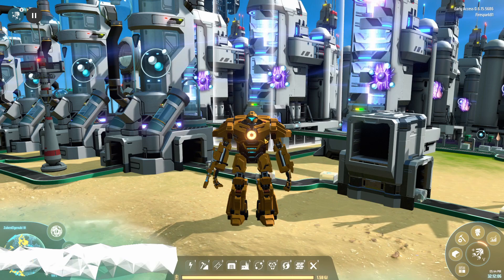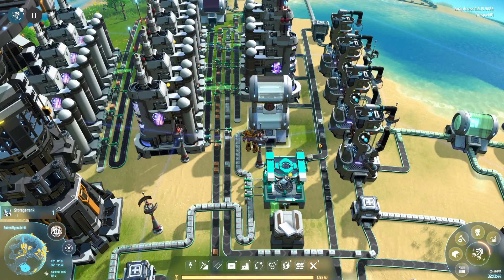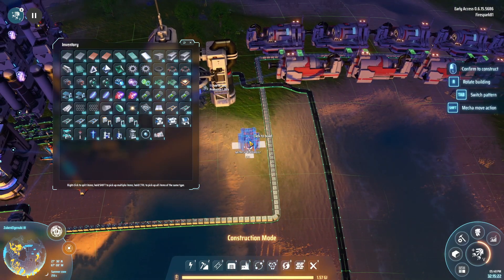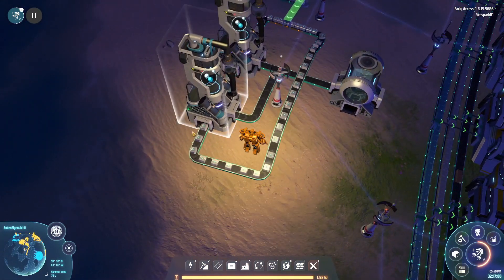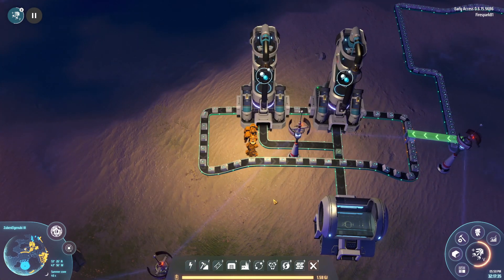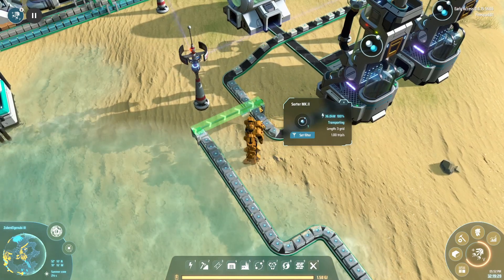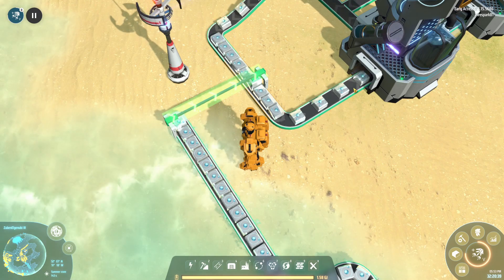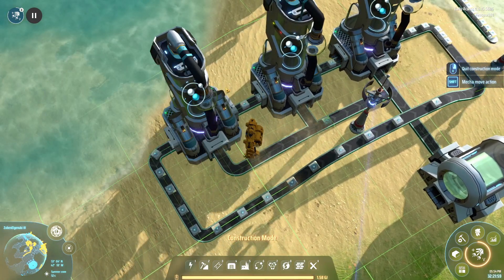Dealing With Hydrogen Dyson Sphere Program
In this Dyson Sphere Program guide, we take a look at what to do with all that hydrogen. At some point in the game, you will end up with more hydrogen than you know what to do with. In this guide, we talk about a few options to make use of it and prepare for end game.

Build the most efficient intergalactic factory in space simulation strategy game Dyson Sphere Program! Harness the power of stars, collect resources, plan and design production lines and develop your interstellar factory from a small space workshop to a galaxy-wide industrial empire. ~Steam Store